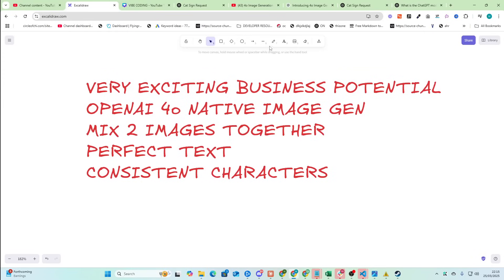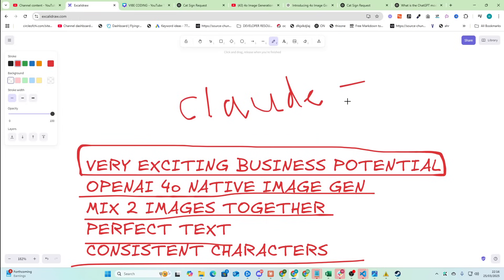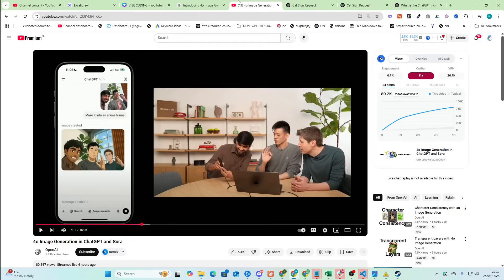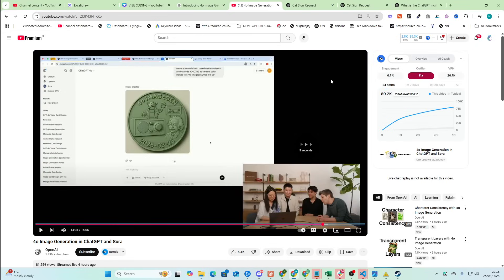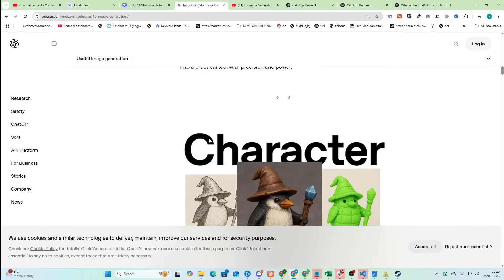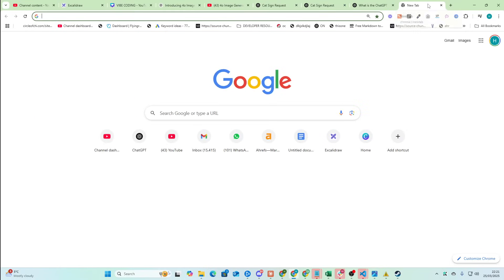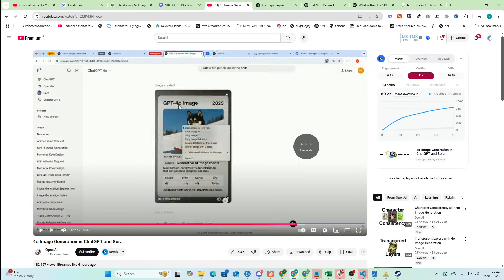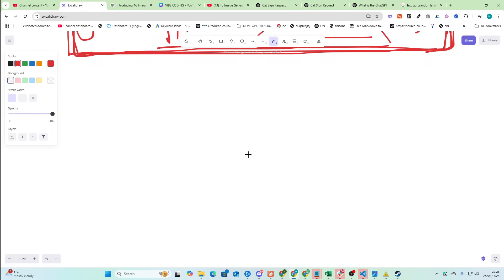New ChatGPT 4o Native Images Are INSANE (DO THIS NOW)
OpenAI finally cooked with their latest update - Native image generation with perfect text, inpainting, and consistent characters

This allows us to do several monetisation and business opportunities which were simply not available to us before hand - but which are now not only really easy, but also cheap

This allows us to make businesses based off of AI image generation more easily than ever before, with consistent, perfect text - understanding of humor and prompting, and a core image generation opportunity which will be a gold rush for people if done now and not later

Hamish